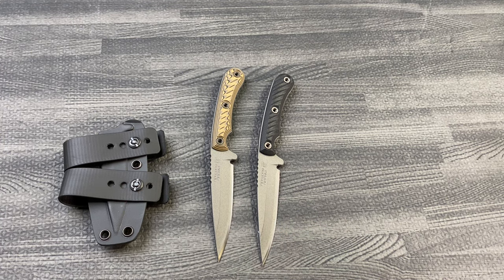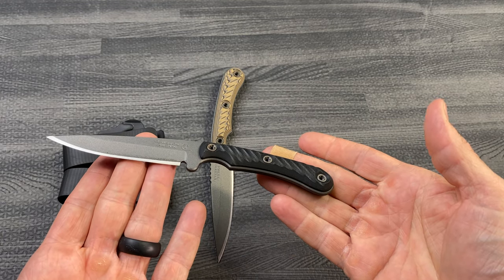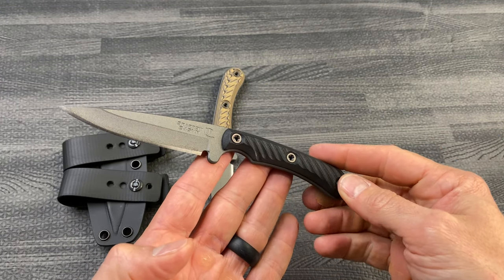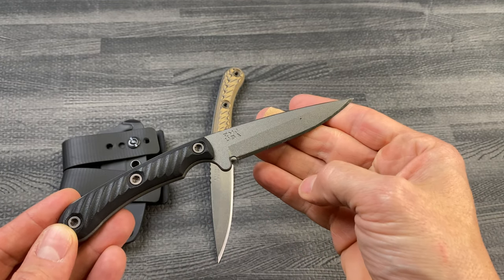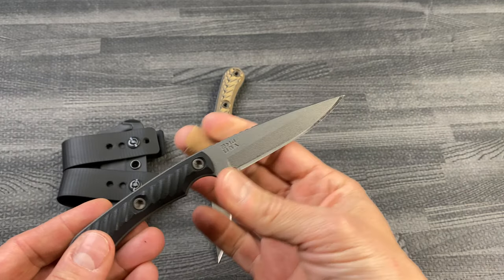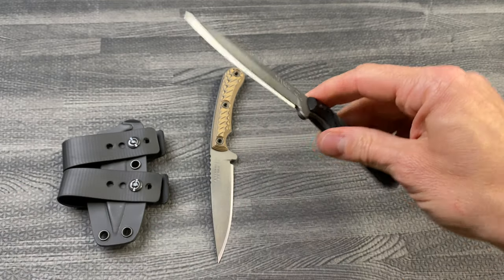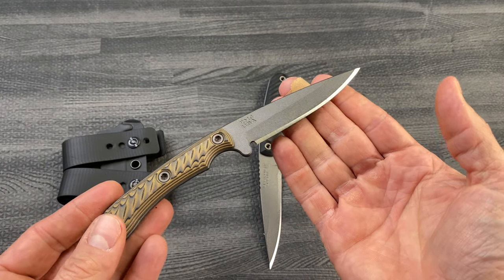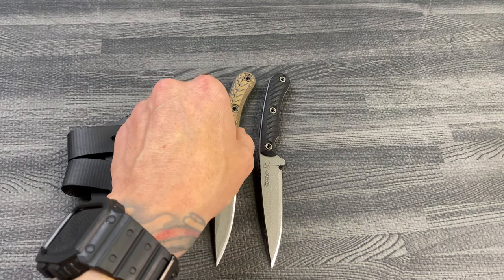RMJ Tactical Sparrow Fixed Blade S45VN Knife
RMJ Tactical Sparrow Fixed blade features 3 color options in G10, Dirty Olive, Black and Hyena Brown. These are paired with S45VN tungsten cerakote blades and come with kydex sheaths.